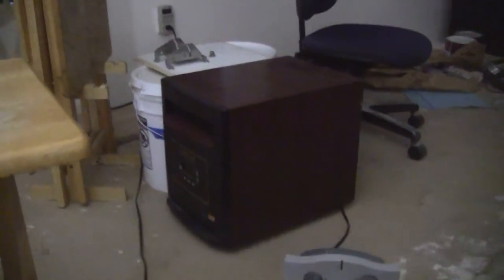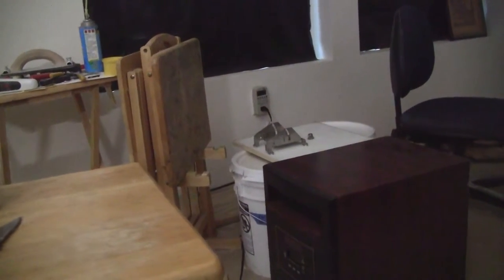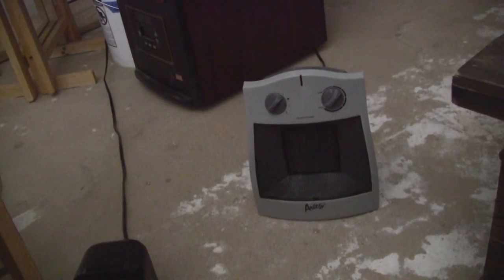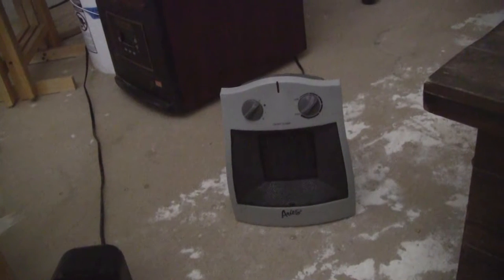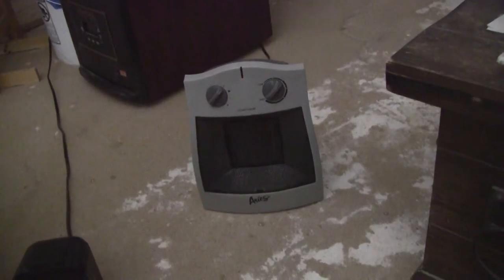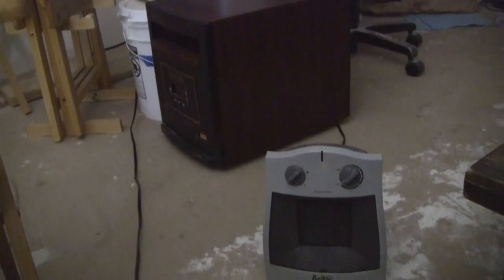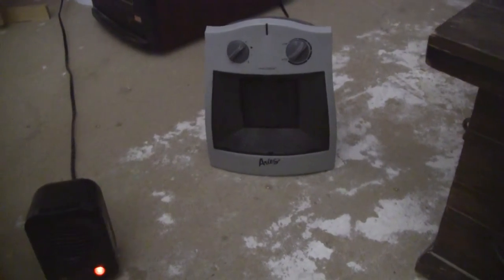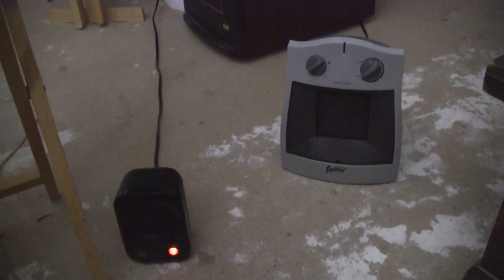Quick Comparison of My 3 Space Heaters.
I wanted to know what it would take to keep me comfy in the winter with the last amount of energy usage. So I talk briefly about a 1500 watt, 900 watt, and a 200 watt space heater that I use in the living room when I'm on the couch.